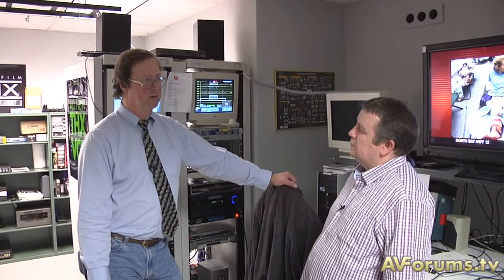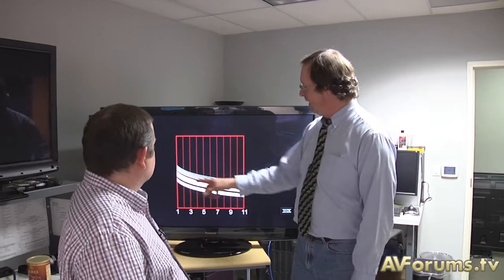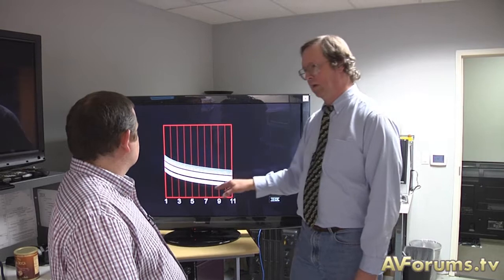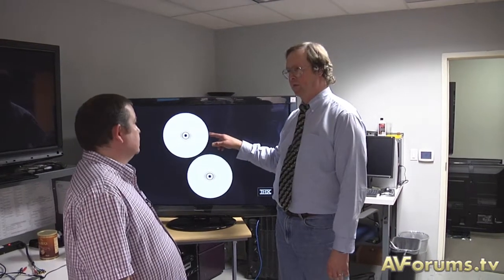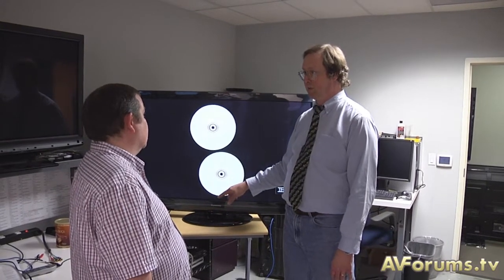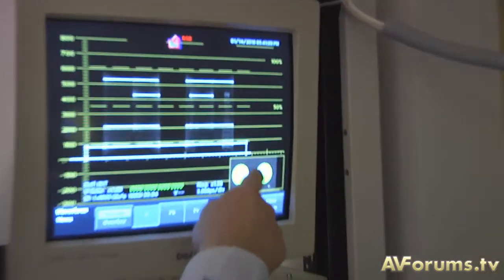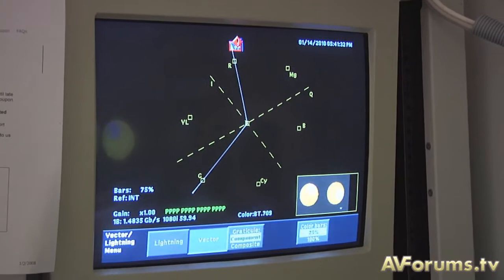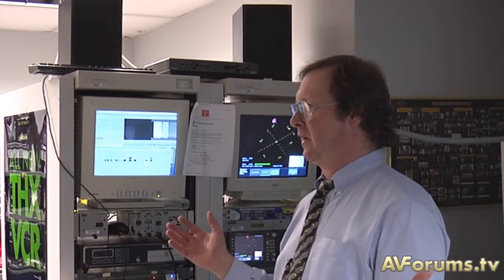THX - Certification testing for TVs and Projectors (Part Two)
Eric from THX takes us through the video processing tests which make up part of the certification process for TVs and Projectors.